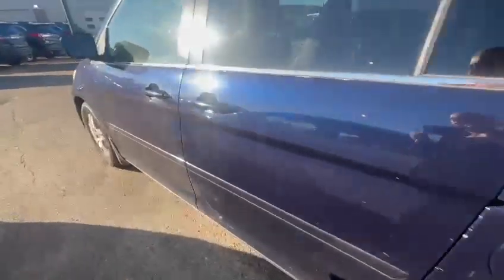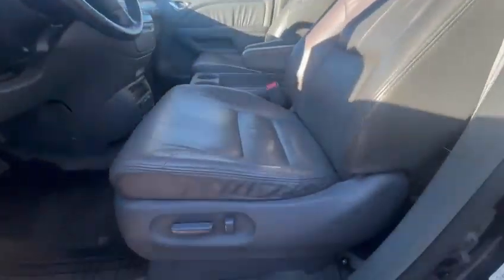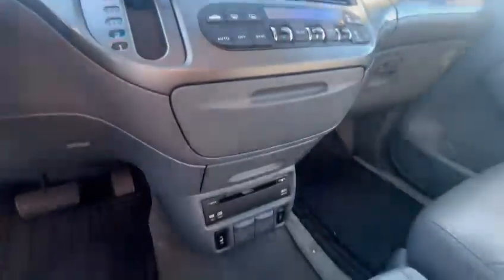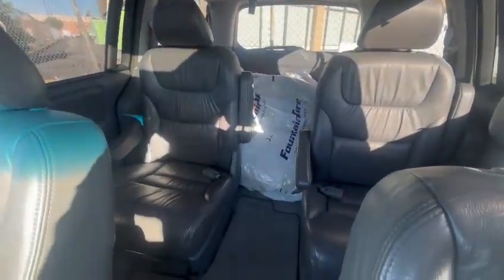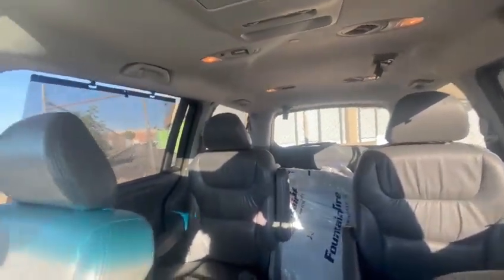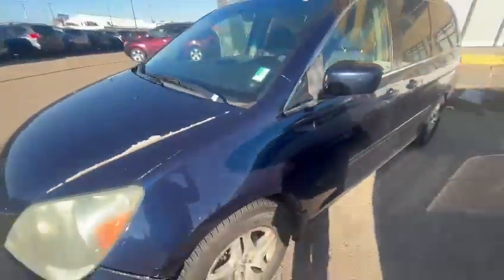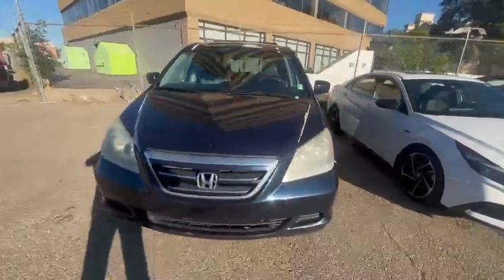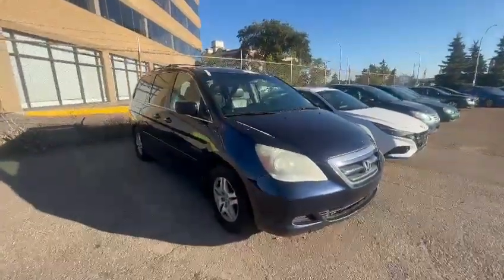2006 Honda Odyssey I Rally Subaru | Subaru Dealer Edmonton | Pre-Owned Car | Used Vehicles